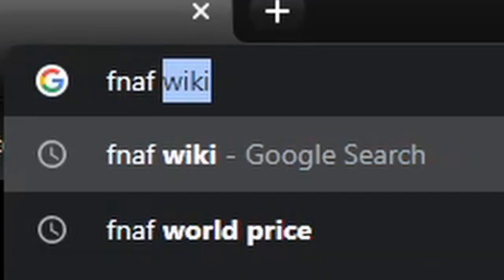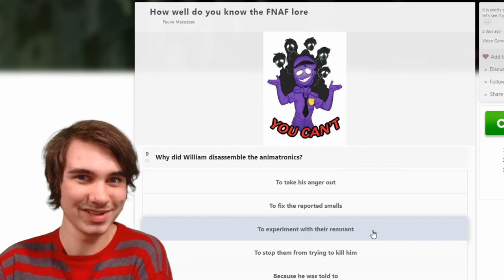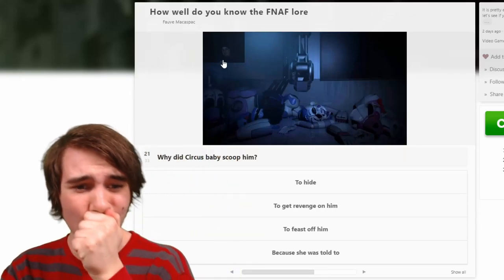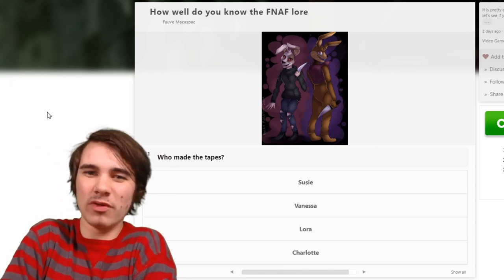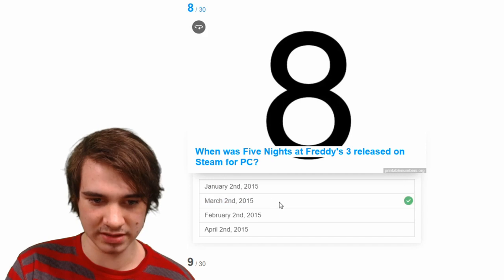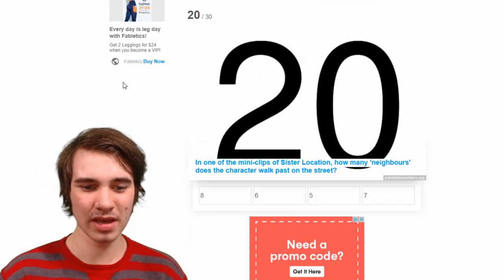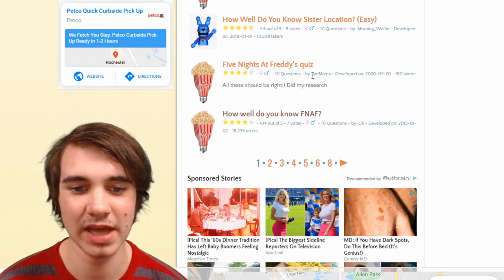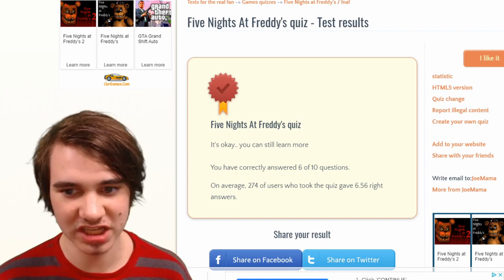Taking Just The BEST FNaF Quizzes The Internet Has To Offer!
JonnyBlox's lowest moment...